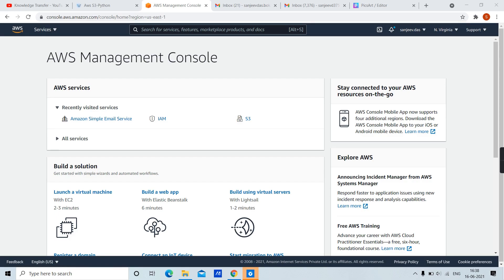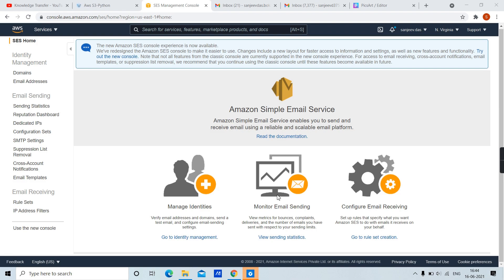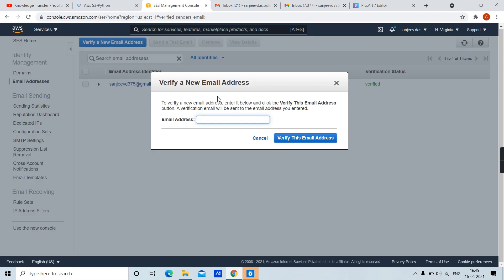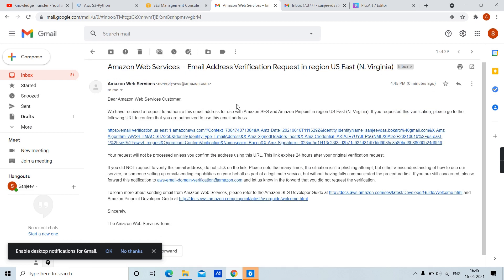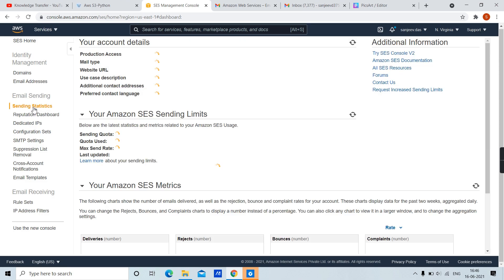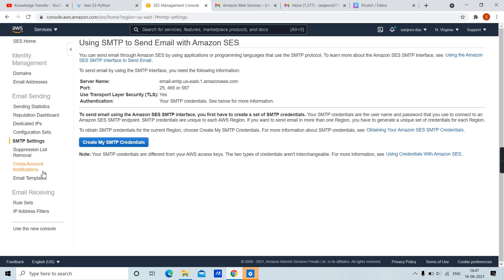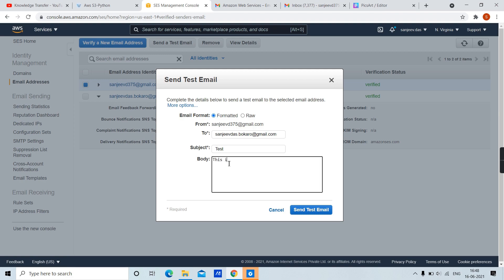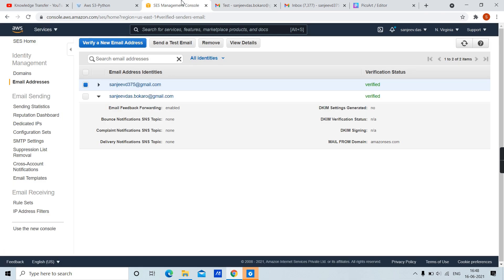How to send email using SES console? | AWS Simple Email Service (SES) | Part-1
This video explains how to use Amazon Simple Email Service Management Console. Verify email addresses and send test email.